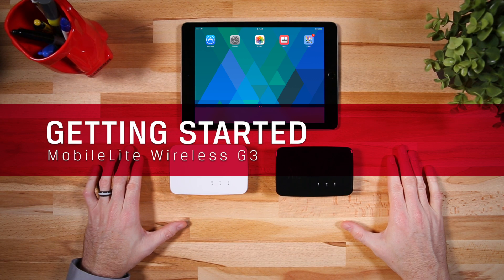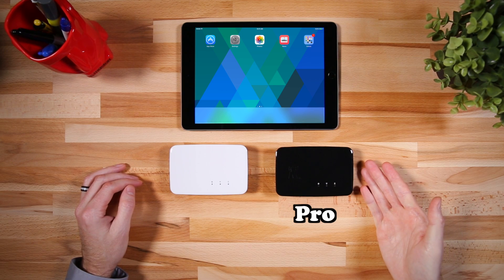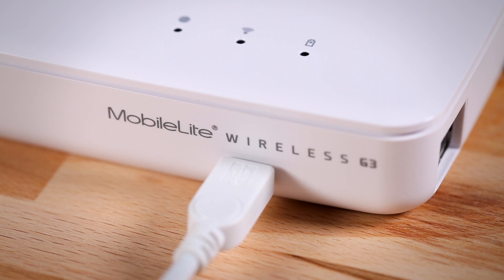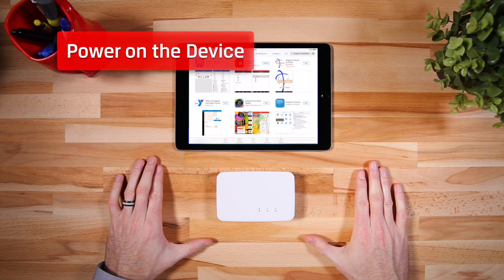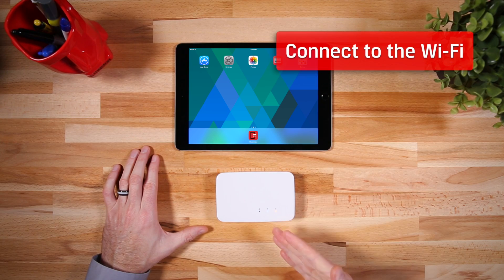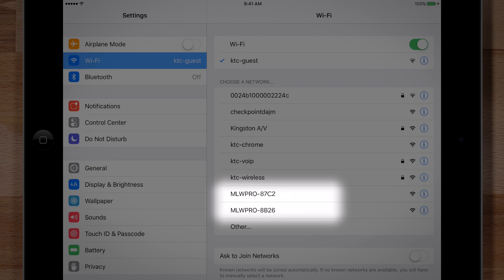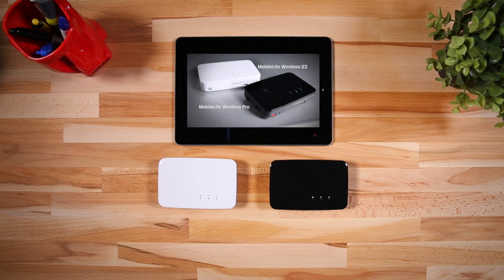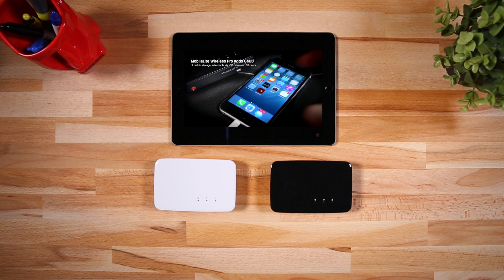Getting started with the MobileLite Wireless G3 & Pro - MLWG3 & MLWG3/64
We’ll show you how to do the basics: downloading the app, powering on the device, connecting to its Wi-Fi network, and getting into the application.

The MobileLite Wireless G3 and Pro are also power banks and smartphone photo backup devices.  It also works with tablets like iPads and Android.  It lets you wirelessly access the contents of a USB drive or SD card.  Free up space when "iPhone storage full" appears by making backup copies of important photos and videos, backup your contact and calendar entries and transfer files from iPhone to Android or vice versa without using a computer.